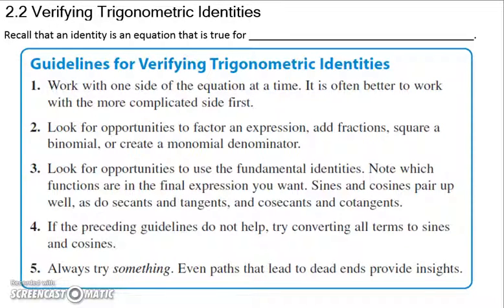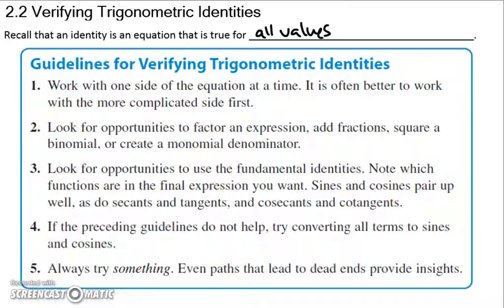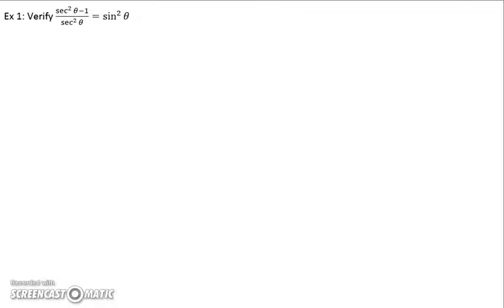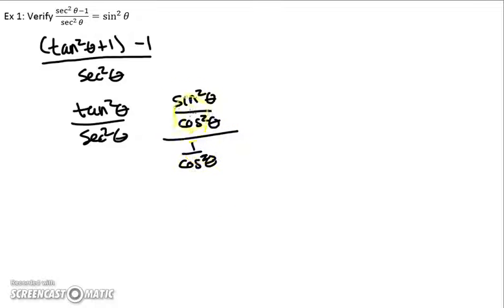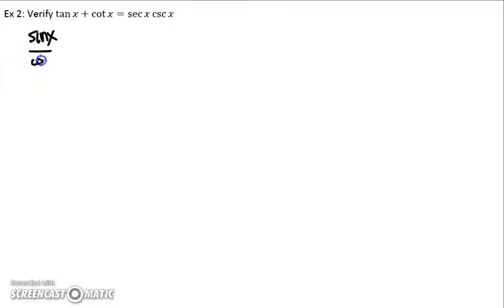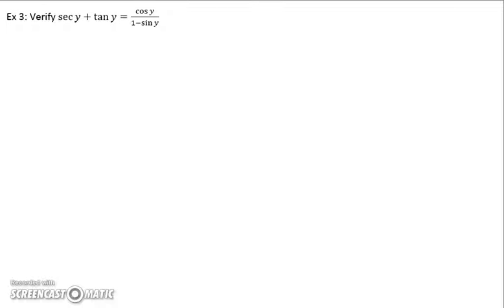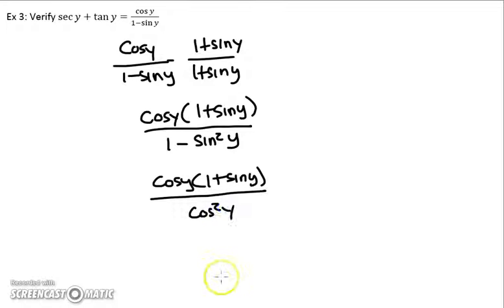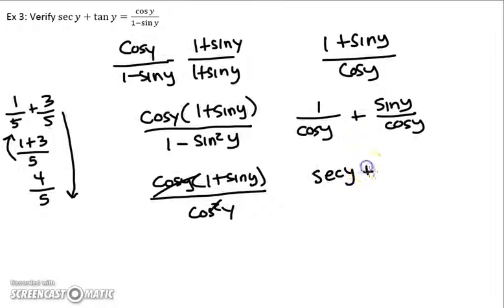2 2 Video